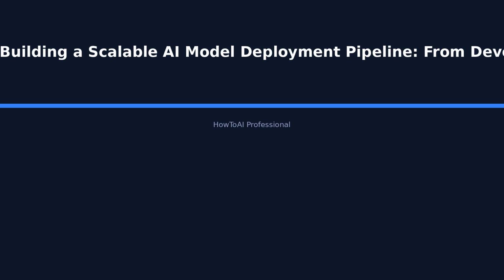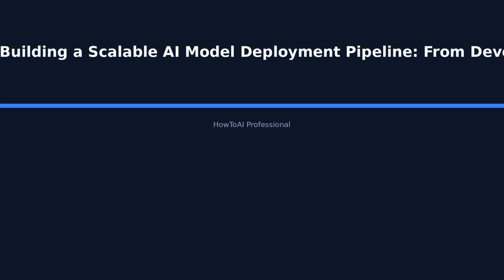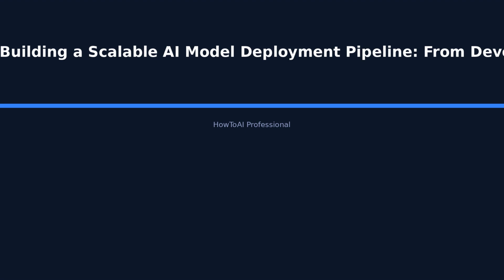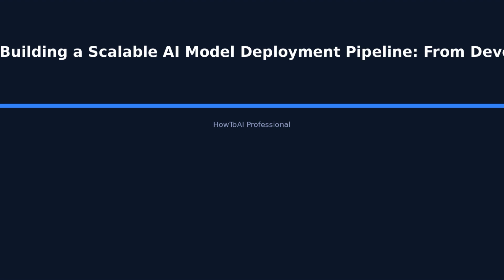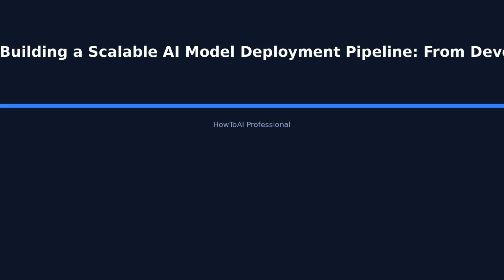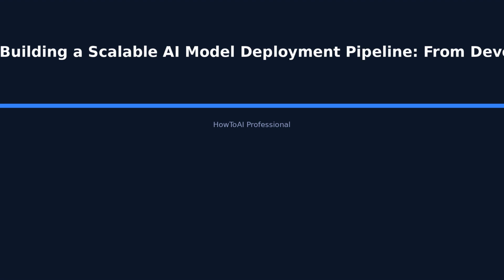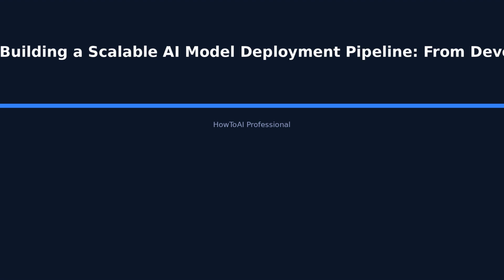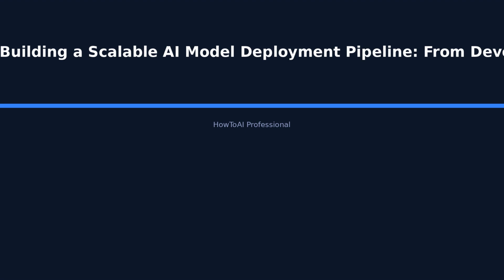"Building a Scalable AI Model Deployment Pipeline: From Development to Production with CI/ - HowToAI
In this episode of HowToAI Professional, we explore "Building a Scalable AI Model Deployment Pipeline: From Development to Production with CI/CD Integration". This is a professional-grade workflow tutorial demonstrating production-ready practices.